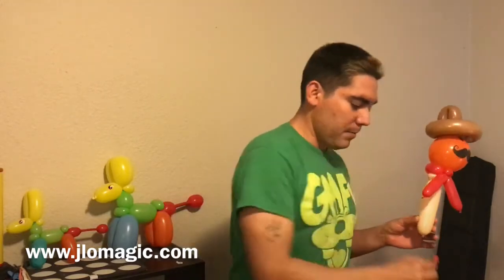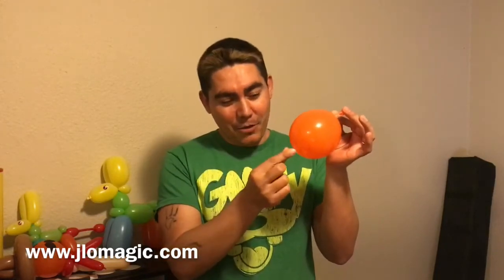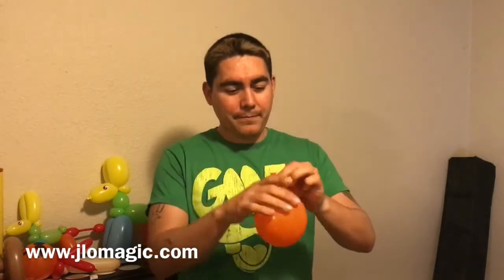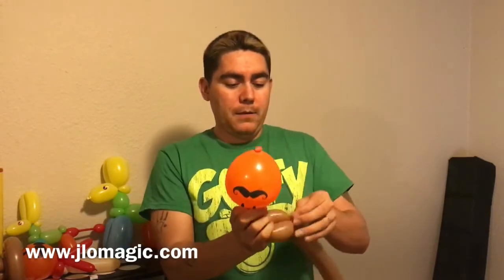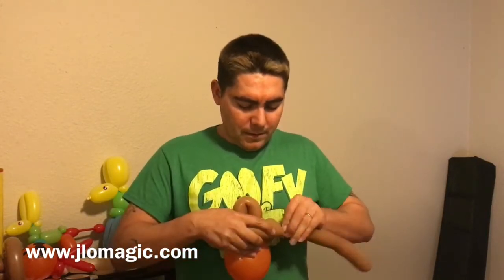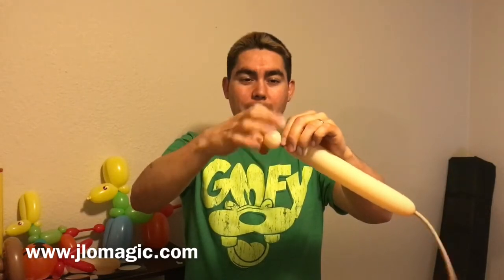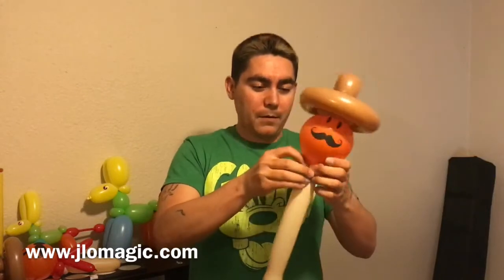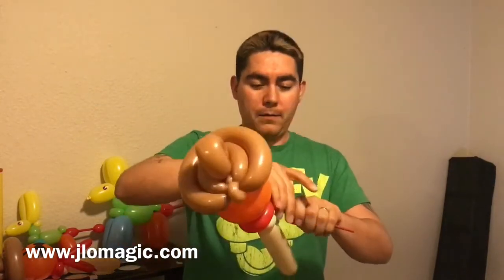Maracas balloon - tutorial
Learn to twist balloon maracas now!

Thanks to Andy Roy, Helen Budinger, and Donna Wachter Wiles :D